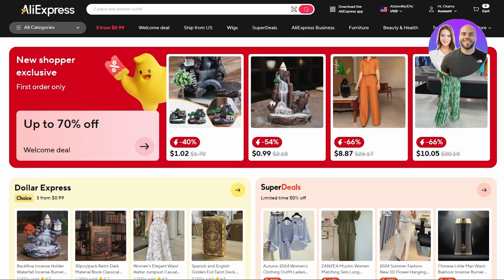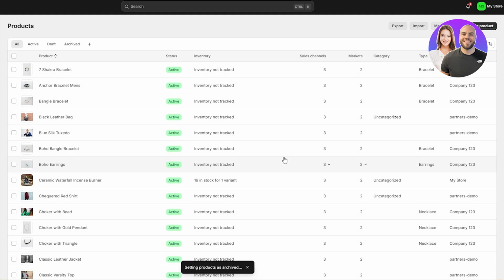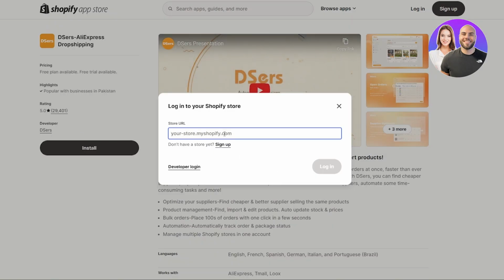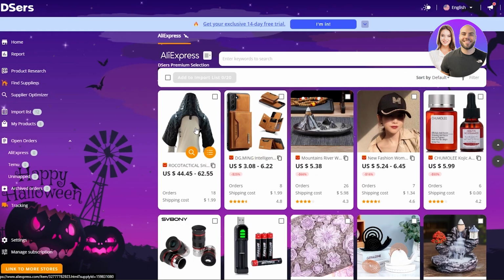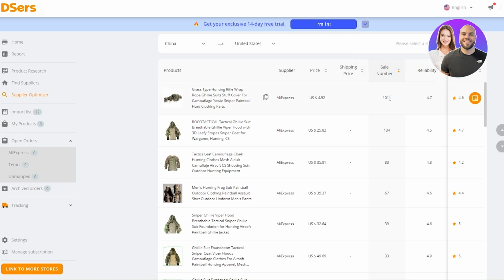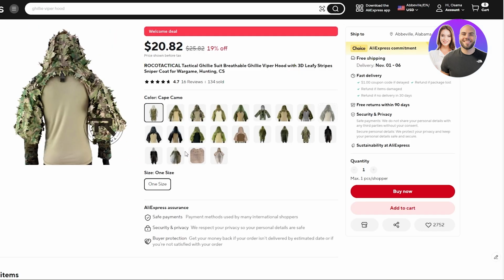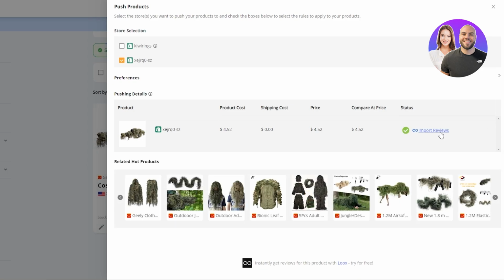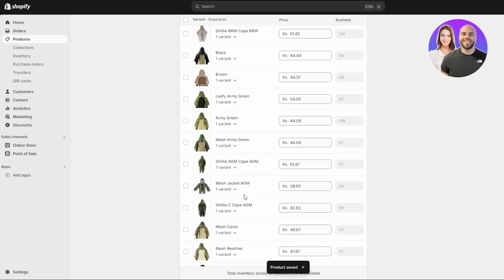How To Fulfill Orders With AliExpress (Shopify DSers Dropshipping)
In this video we show you How To Fulfill Orders With AliExpress. This video will cover everything that you need to know and help you get started with this software.